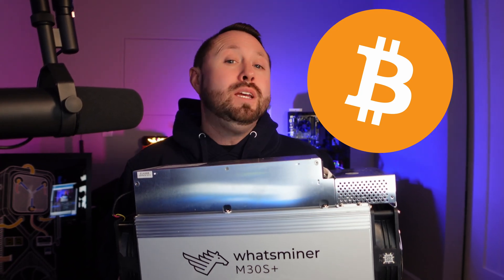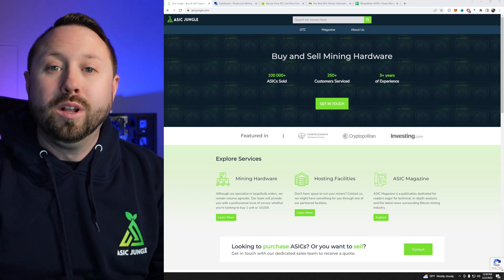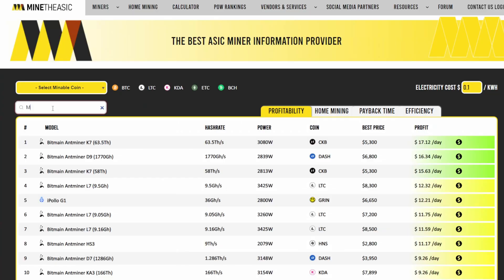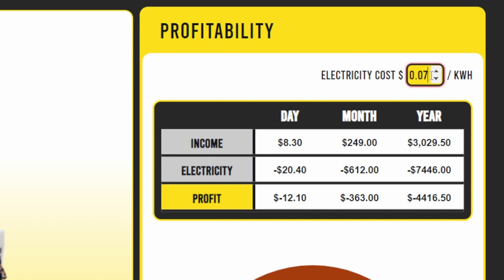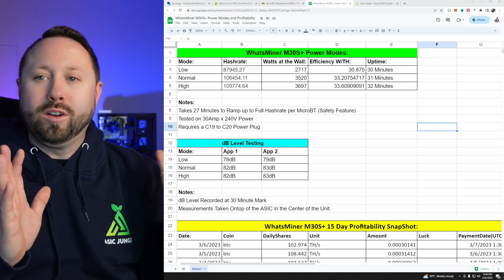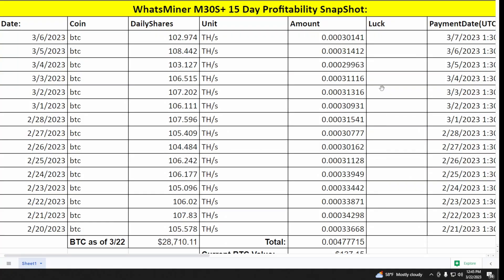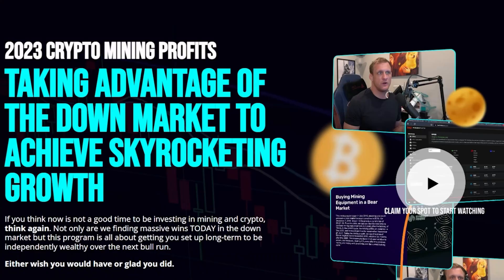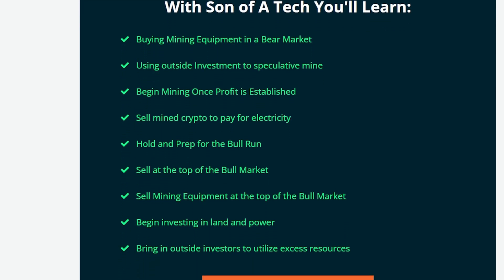How much MONEY will a BITCOIN Miner Make You? Whatsminer M30S+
In today's video you will learn How much Money will a Bitcoin Miner Make you! Sometime ago we put on the Test Bench at WhatsMiner M30S+ Bitcoin ASIC Miner from the team over at Asic Jungle.  After more than 15 days we were able to have good data to calculate How Much Money I made after 15 Days with this Bitcoin Crypto Miner and what my Daily Profitability was with the Bitcoin ASIC. Enjoy today's video as we look at Bitcoin Mining from Home and the Passive Income you can make from running a Bitcoin CryptoCurrency Miner per day and after a few weeks Crypto Mining.

00:00 How much MONEY will a BITCOIN Miner Make You?
00:10 Winner was Picked for the WhatsMiner M30S Giveaway
00:30 Video Sponsor - Asic Jungle
01:35 WhatsMiner M30S Bitcoin ASIC Crypto Miner is a Beast!
02:15 What is the Current Price of Bitcoin Crypto?
02:40 How Much Electric does a Bitcoin Crypto Miner Use Per Day?
04:50 Bitcoin ASIC Hashrate verse Power Consumption at the Wall
06:15 How Much Bitcoin did I Earn after 15 Days of Running the ASIC Miner?
07:30 What was our Daily Profitability on my Bitcoin Crypto Miner?
08:10 What is the Break Even? What is the ROI on a Bitcoin ASIC Miner?
09:00 Bitcoin has a Better Chance of Going Up, Before Electric Rates Drop